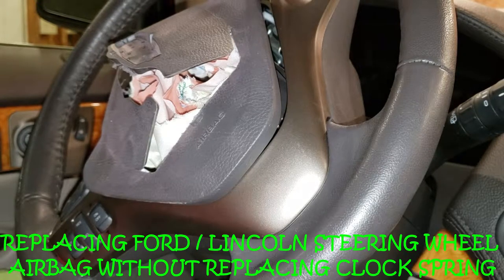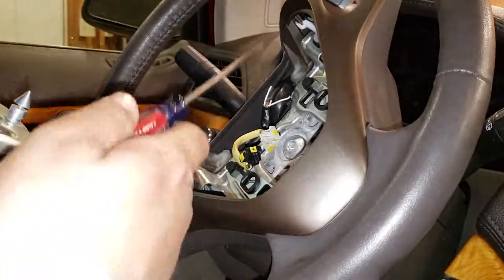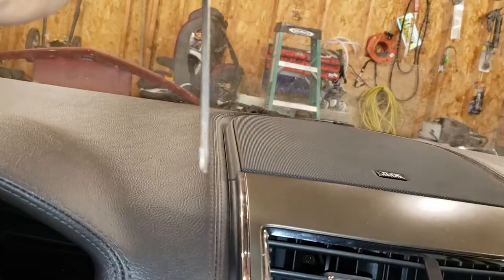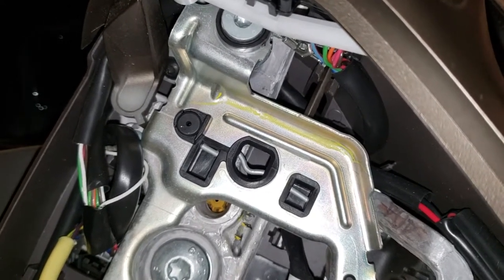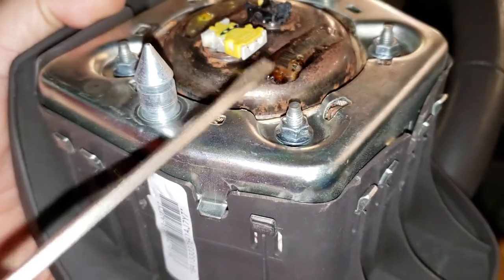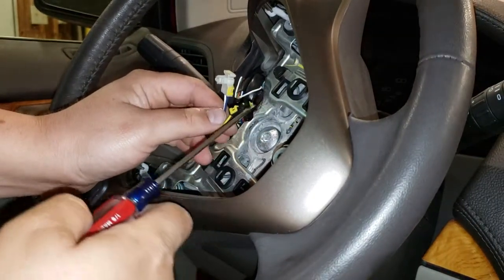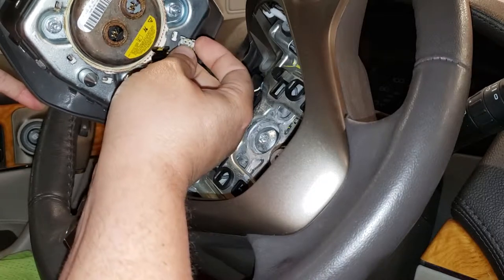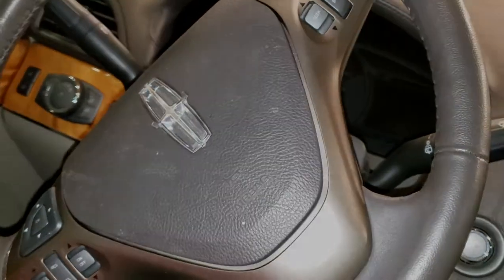REPLACING FORD / LINCOLN AIRBAG WITHOUT CHANGING CLOCKSPRING